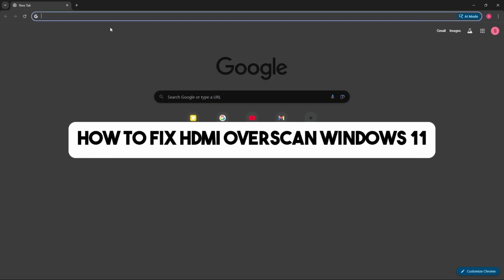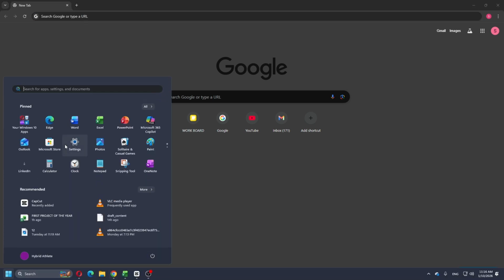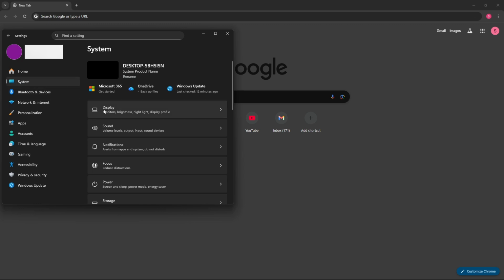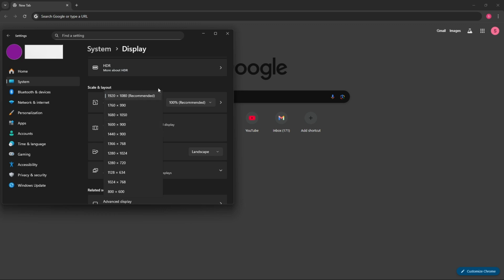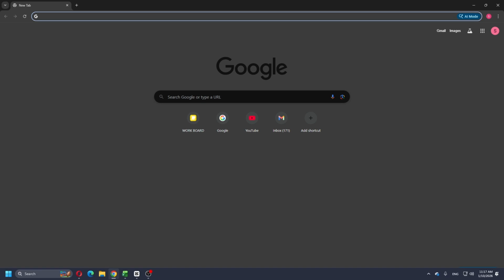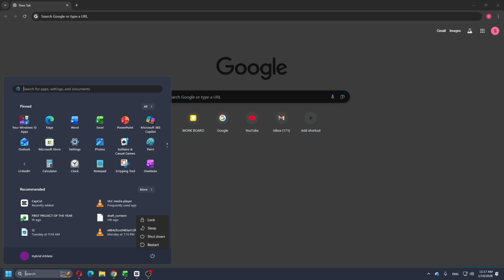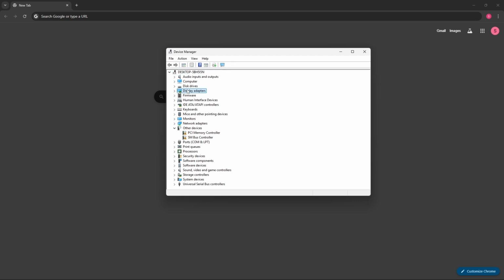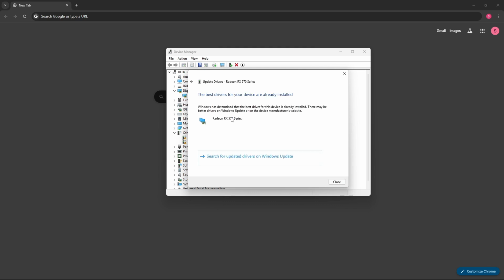How to Fix HDMI Overscan on Windows 11 – Step by Step Guide!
Struggling with HDMI overscan on your Windows 11 PC? This issue can make your screen look zoomed in or cut off at the edges, but don't worry – in this tutorial, we'll show you simple and effective ways to fix it! Whether you're using a monitor, TV, or projector, these methods will help you get the perfect display resolution and scale.

🔹 What You'll Learn in This Video:
✅ How to access Windows 11 Display Settings to fix overscan issues
✅ The correct way to set scale and display resolution for your screen
✅ How a simple restart can often solve display problems
✅ Updating display drivers via Device Manager to eliminate driver-related overscan
✅ Quick tips to ensure your HDMI display works perfectly every time

📌 Timestamps ⏱
00:00 - Introduction
00:02 - Overview of HDMI Overscan Issue
00:10 - Accessing Windows 11 Settings
00:28 - Navigating to Display Settings
00:40 - Adjusting Scale and Display Resolution
01:01 - Restarting Your PC to Apply Changes
01:28 - Using Device Manager to Update Display Drivers
02:01 - Summary and Tips
02:07 - Like, Subscribe & Q&A

HDMI overscan can affect gaming, movies, and general productivity. Fixing it ensures your screen displays correctly, prevents image cutoff, and improves your viewing experience. This tutorial covers both settings adjustments and driver updates, giving you multiple solutions in one place.